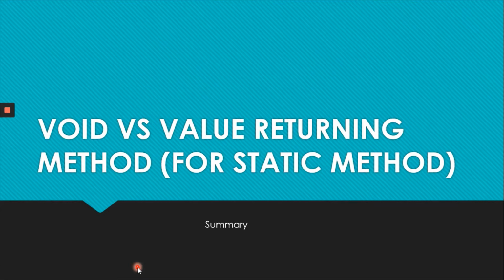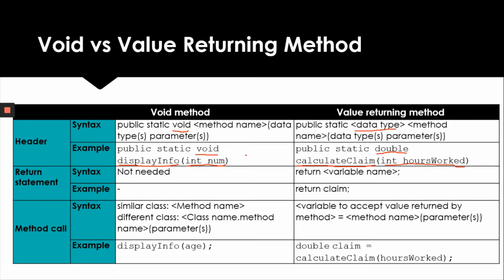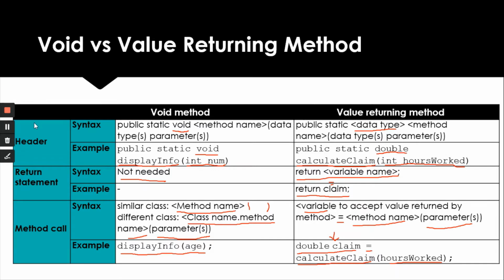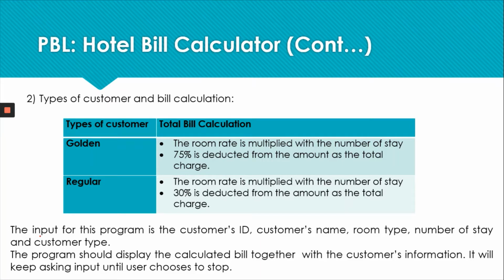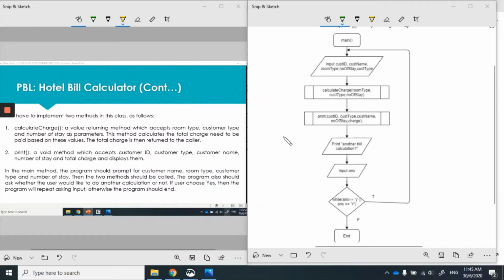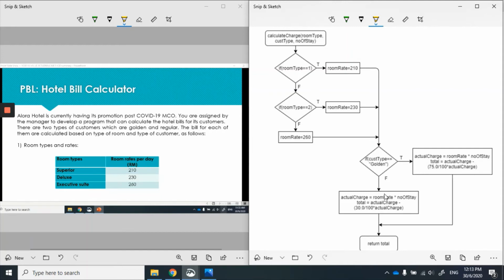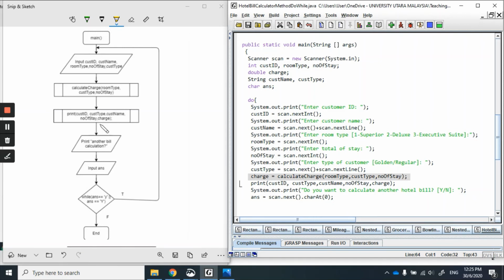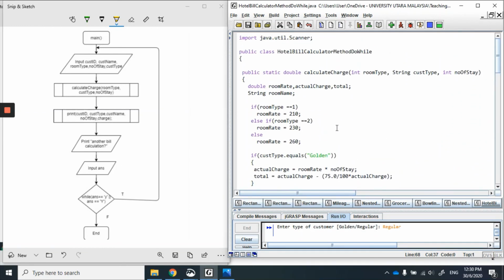Void and Value Returning Methods - Summary and Example of PBL with solution (Flow chart & Java code)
This video summarizes and differentiates void and value returning methods (static methods). An example of PBL question is provided together with the solution through flow chart and Java code.